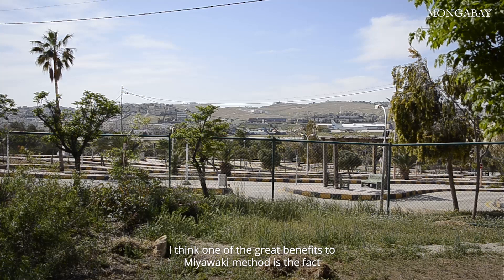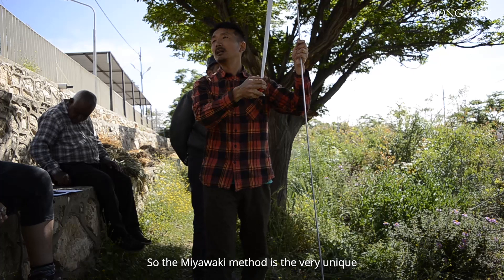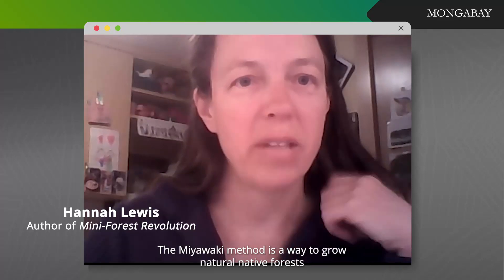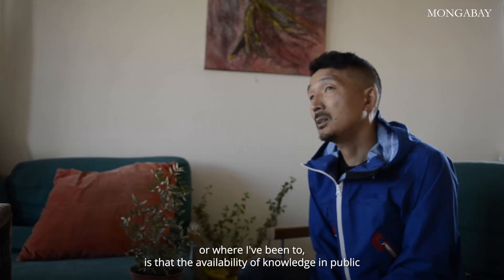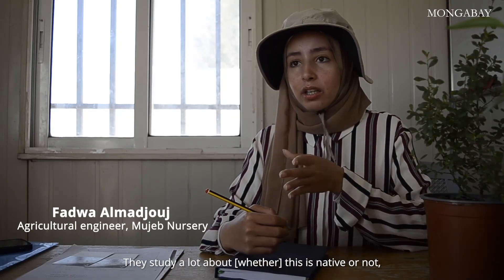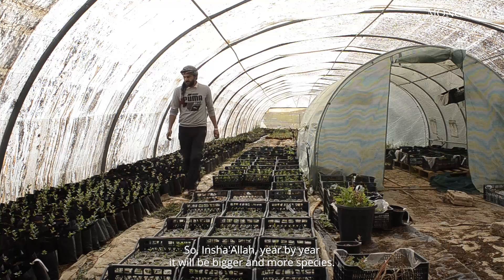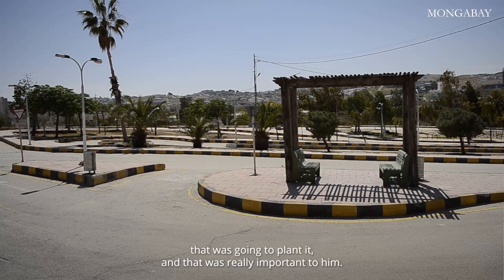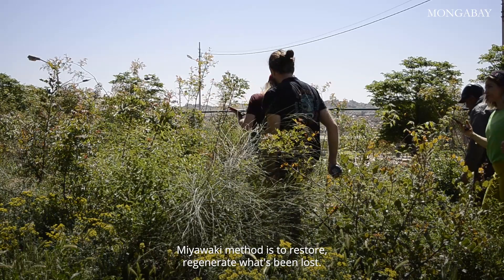How an ancient Japanese technique is helping to restore native flora in Amman, Jordan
Since 2018, a Jordanian architect and a Japanese environmentalist have planted three tiny forests in Amman, Jordan.

These are some of the first forests in the Middle East to be designed according to the Miyawaki method, a technique for growing mature forests in a matter of decades at virtually any scale.

In a country with just 0.03% tree cover and where tree planting is increasingly popular but knowledge about native vegetation is scattered, the effort involved extensive research and experimentation to identify and propagate native plants.